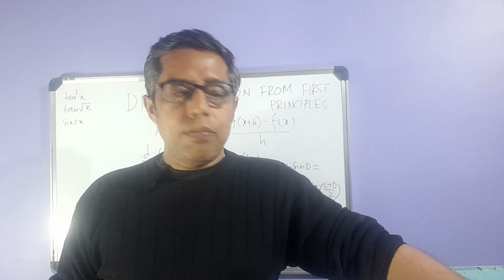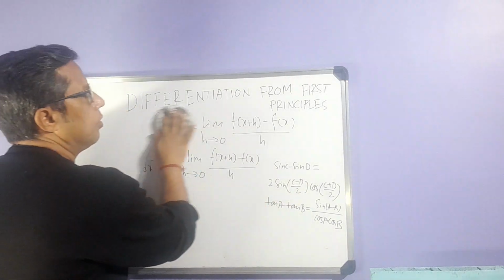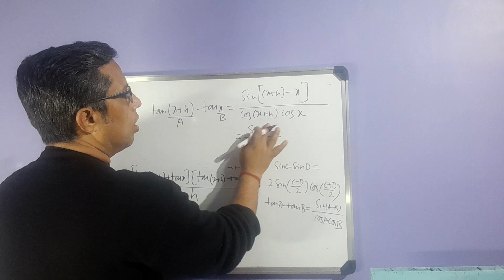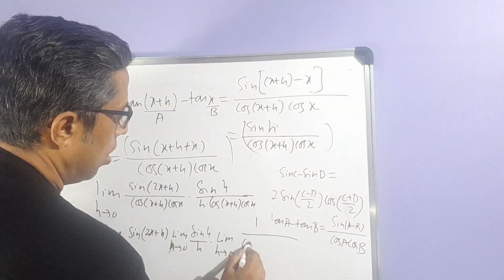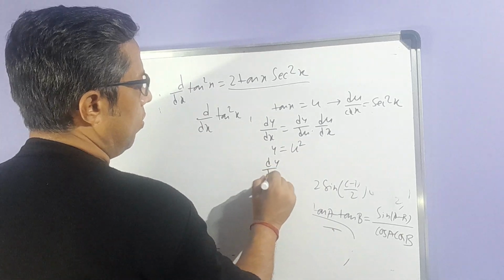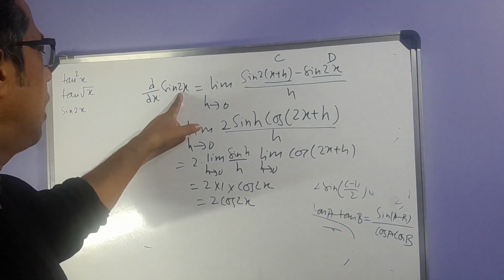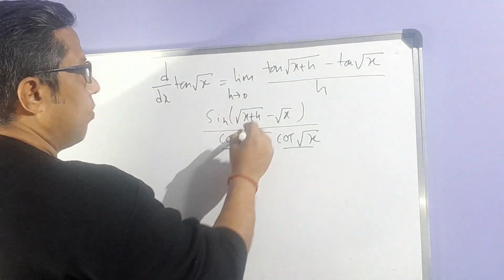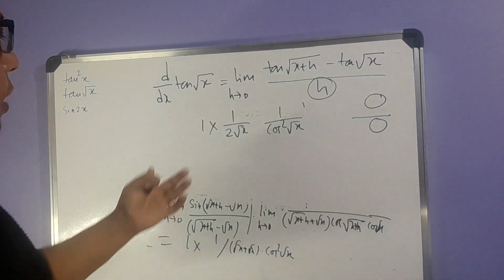BASIC DIFFERENTIANTION | BEGINNER'S MATHS COURSE | CLASS 11 JEE